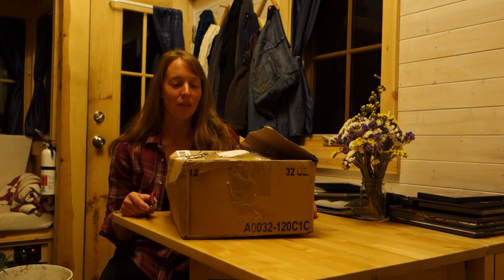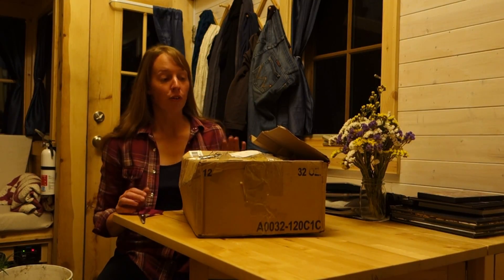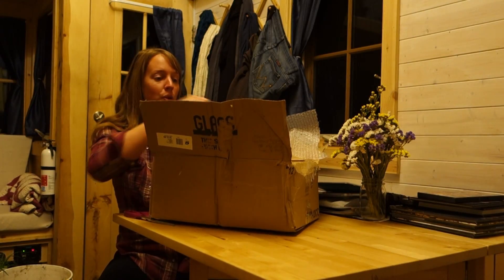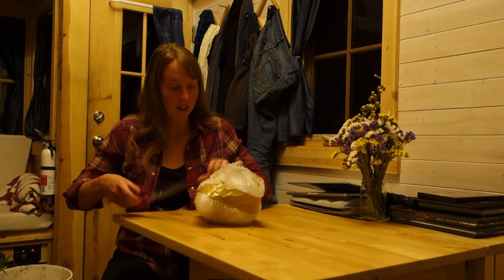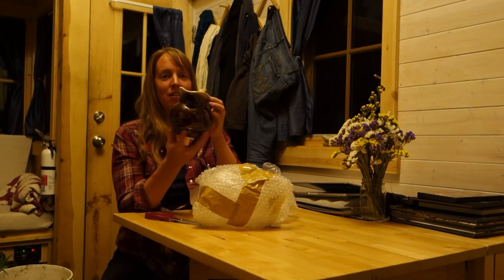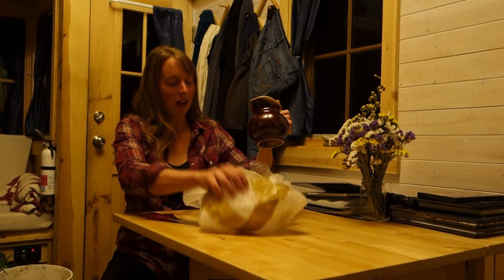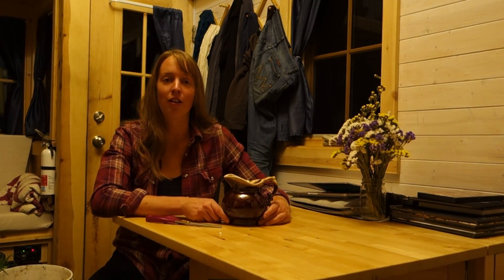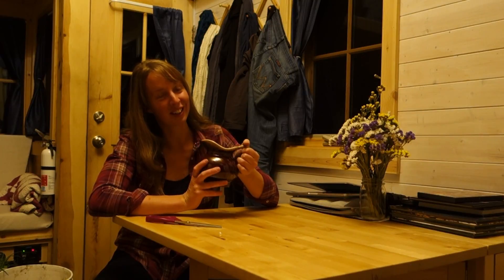Gift from "Off Grid With Doug And Stacy"!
I received an awesome gift from my favorite Youtube channel folks! If you've never checkout out Dough and Stacy Off Grid, I'd highly recommend their channel for info on off grid life, gardening and food, and simple living in general.